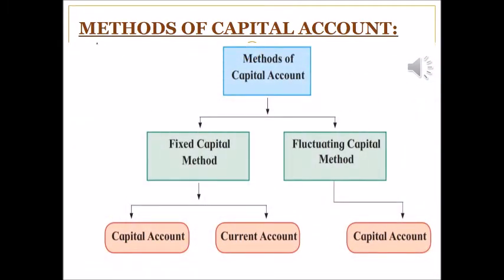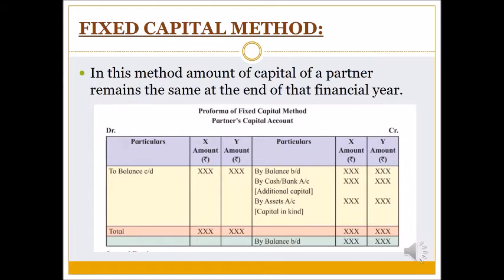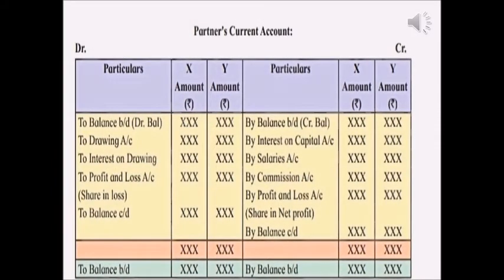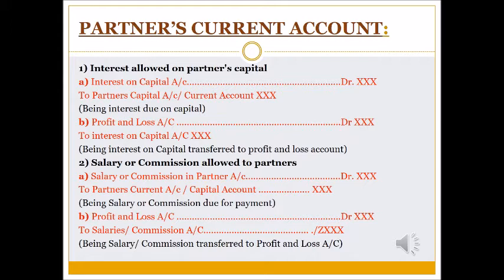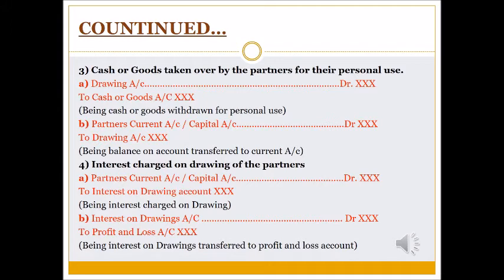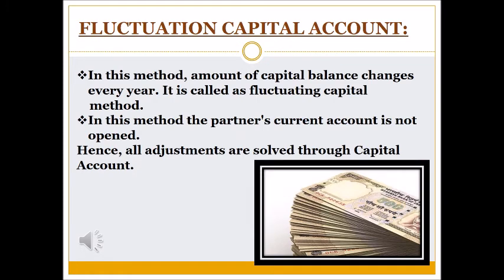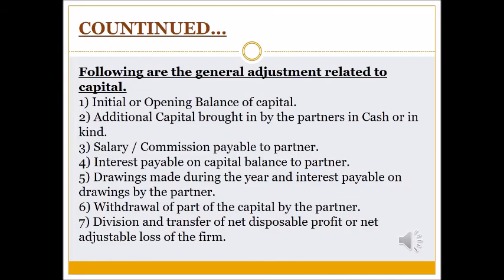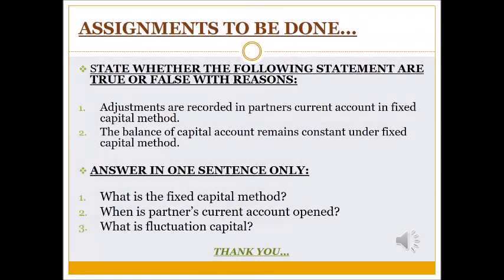XII BK Chap 1 Introduction To Partnership And Partnership Final Account (Part-III)